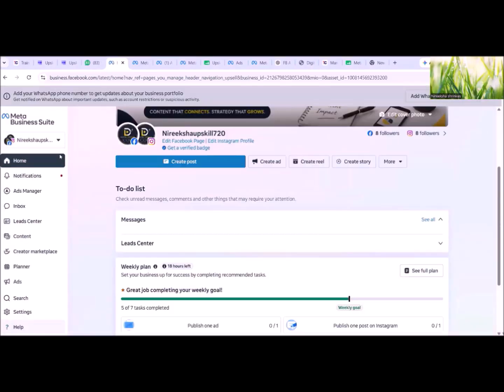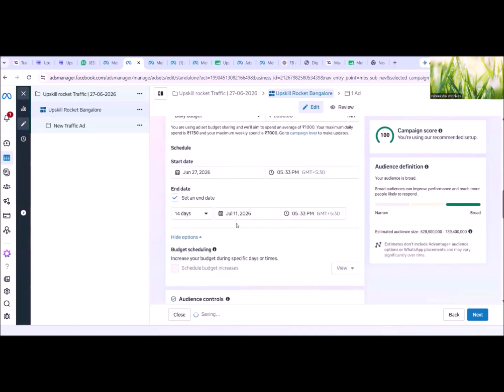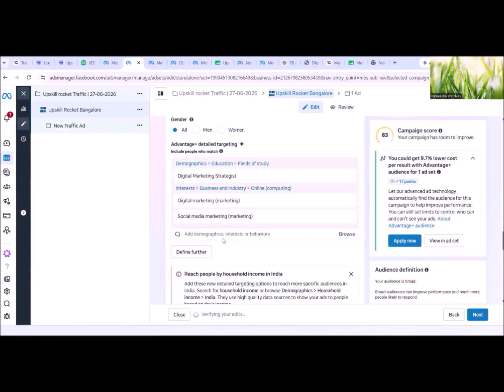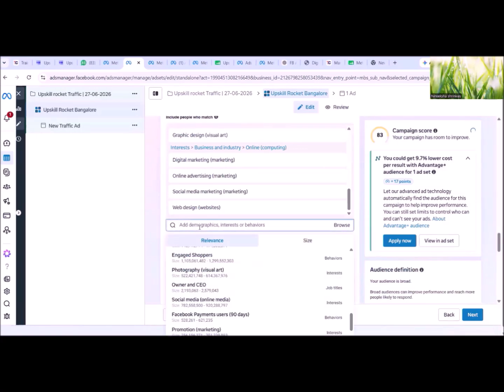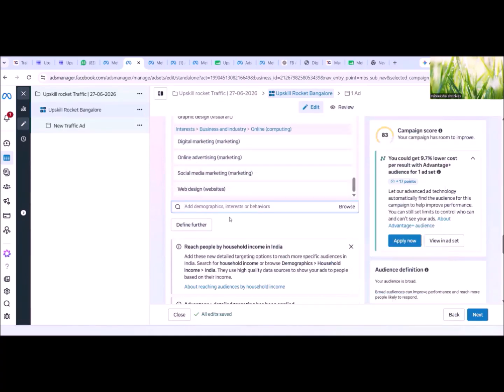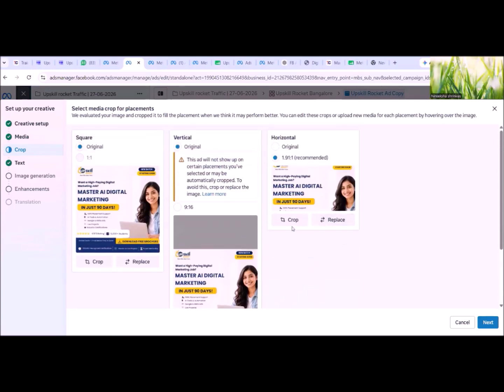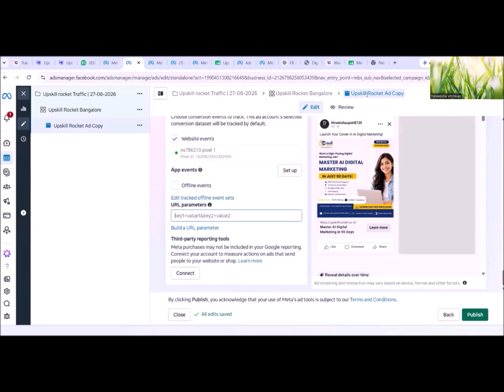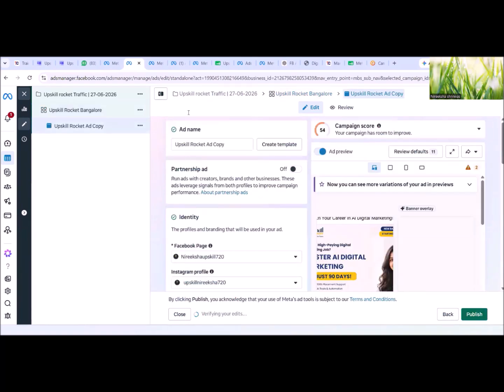How to Create a Facebook Traffic Campaign in Meta Ads Manager | Step-by-Step Tutorial for Beginners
🚀 Learn How to Create a Facebook Traffic Campaign Using Meta Ads Manager

In this tutorial, I will show you step-by-step how to create a website traffic campaign for promoting the UpSkill Rocket Master AI Digital Marketing Course using Facebook and Instagram Ads.

📌 In this video, you'll learn:
✅ How to create a Traffic Campaign in Meta Ads Manager
✅ How to set campaign and ad set budgets
✅ How to select the right target audience
✅ How to use demographics, interests, and behaviors for targeting
✅ How to create an ad with image creatives and ad copy
✅ How to set Facebook and Instagram placements
✅ How to add UTM parameters for tracking
✅ How to connect Meta Pixel for website tracking
✅ Best practices and mistakes to avoid while running Facebook ads.

🎯 Campaign Objective: Website Traffic